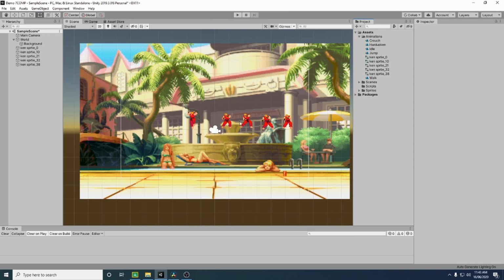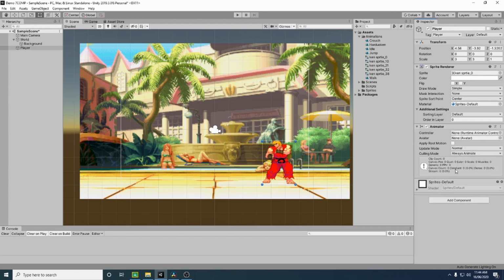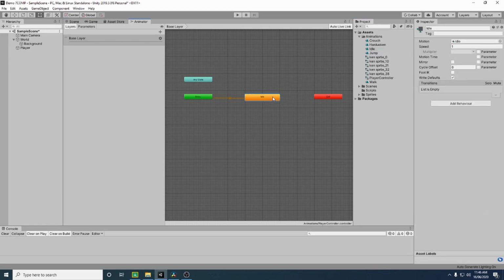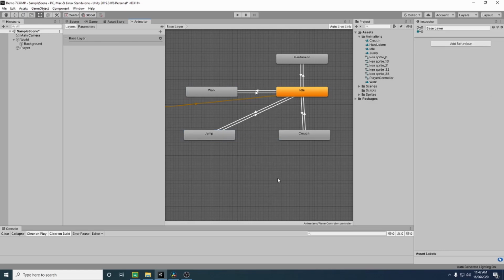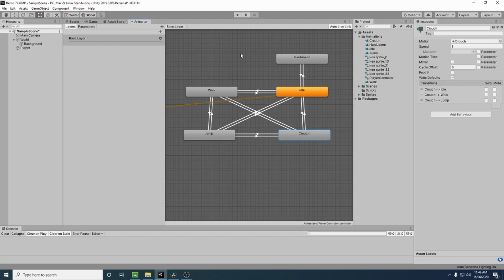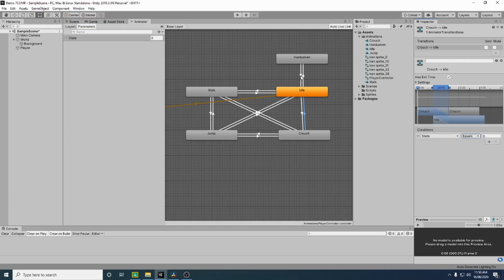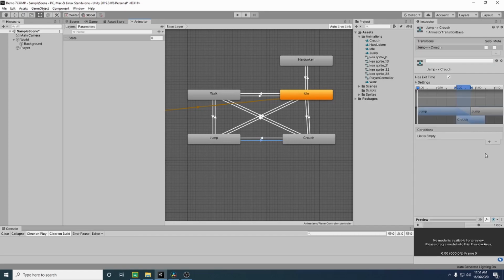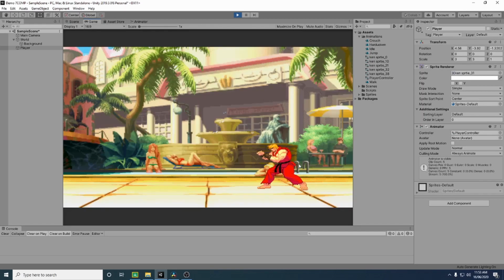Street Fighter tutorial 02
In this video we will add our animations to a controller and set conditions to each animation.  We will then test them to make sure the right animation plays at each condition.